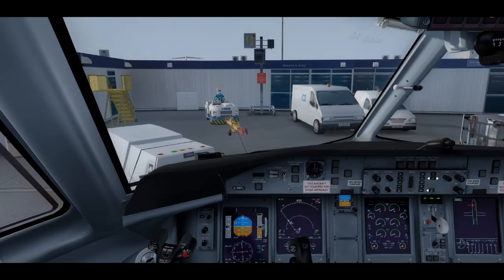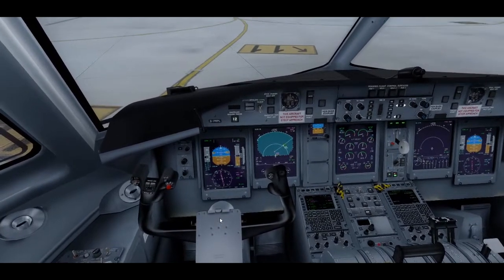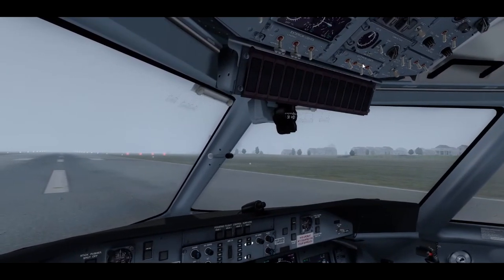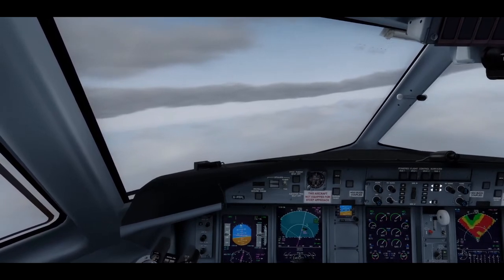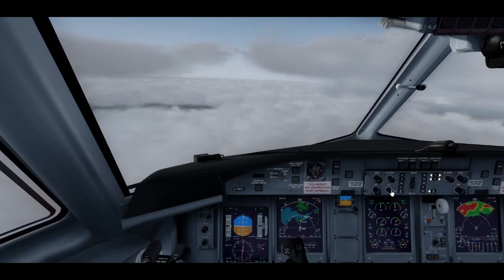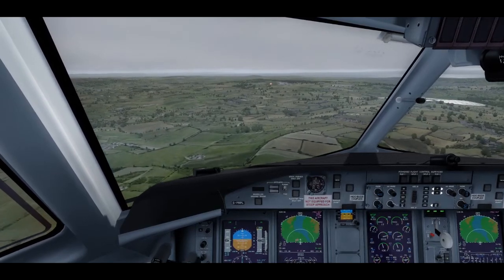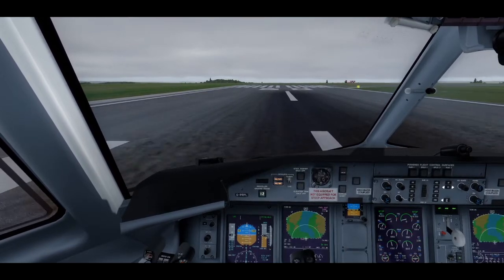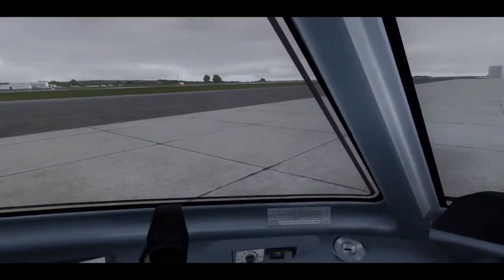[P3D] VATSIM Flight with ATC - BEE152 Jersey (EGJJ) to Bristol (EGGD)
A VATSIM flight from Jersey to Bristol condensed down, most clips concentrating on the ATC discussions.

A small Tuesday session (30th June 2020) with Jersey and Bristol coverage, and thanks to Trevor for giving me the heads up and controlling me on approach. Getting the hang of VATSIM, a shame my Bristol scenery broke!!

Addons used:

MJC Dash 8 Q400 Pilot Edition
vPilot (for VATSIM)
Jersey UK2000 Scenery
Bristol UK2000 Scenery (Broken)
ORBX EU England
Active Sky for real world, real time, weather